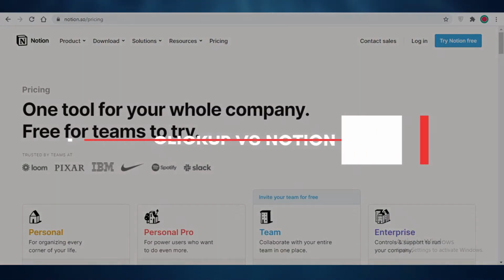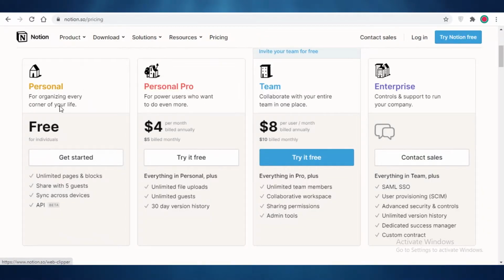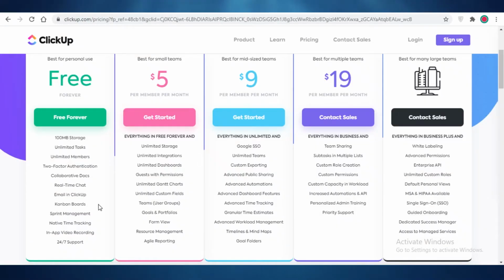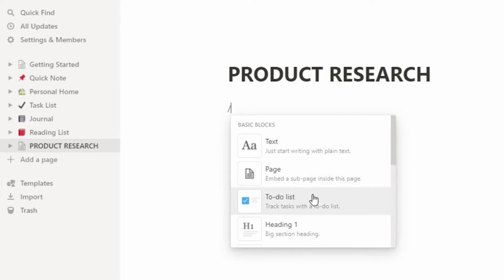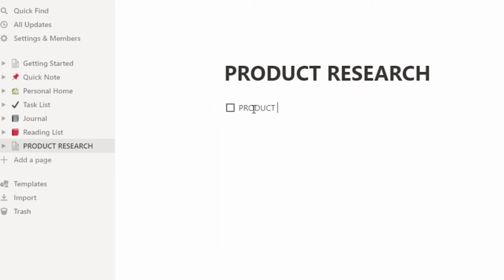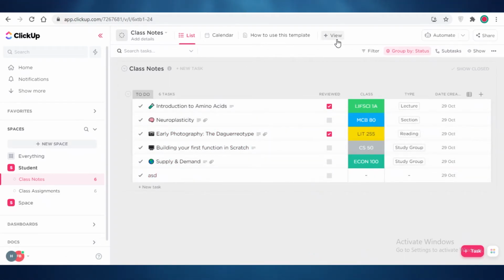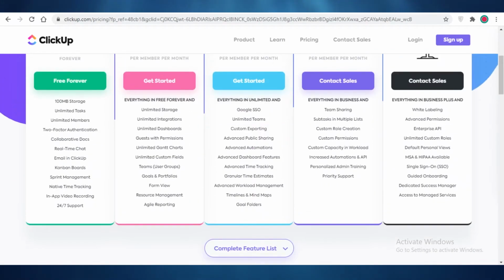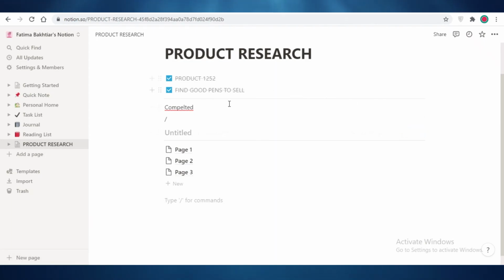Clickup VS Notion For Project Management - which is better?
In this video I show you a comparison between Clickup and Notion to figure out which one of these Project Management software is better for you to Use in order to get more organized and meet your ultimate work needs.